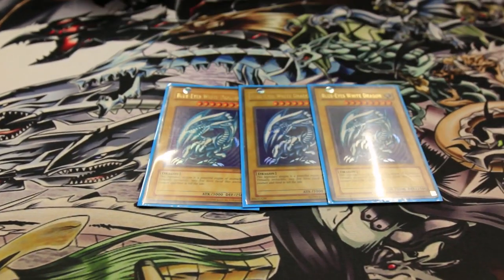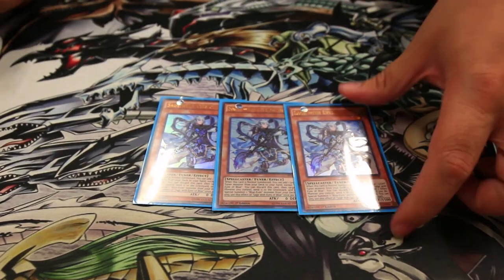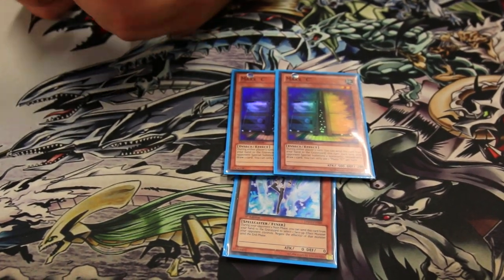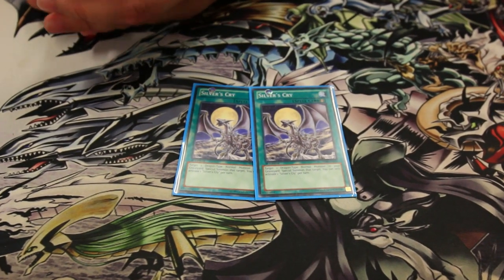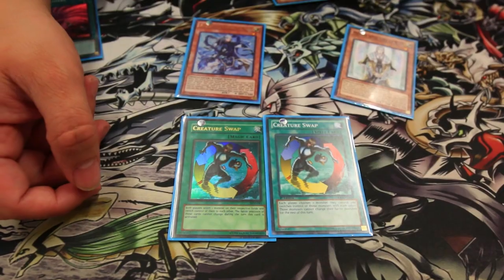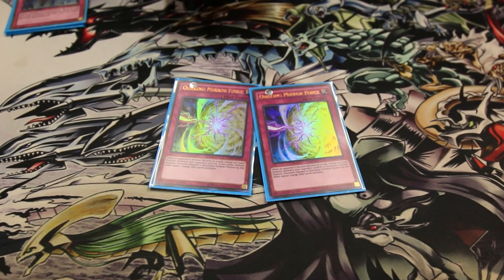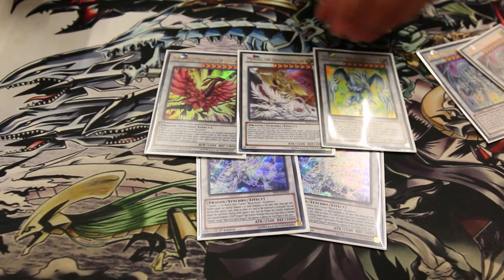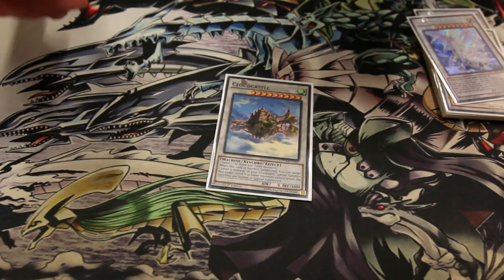Yu-Gi-Oh Blue-Eyes White Dragon Deck June 2016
It took a while, but I finally found somebody with this deck built at my locals! It's a bit quirky, so you'll definitely want to take a look and leave your feedback!